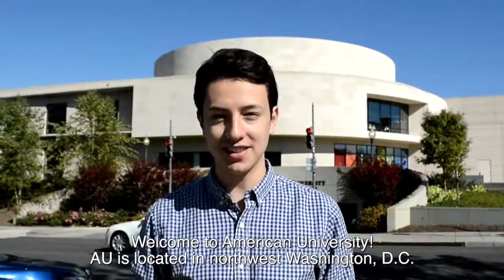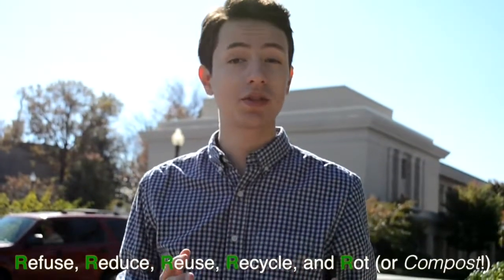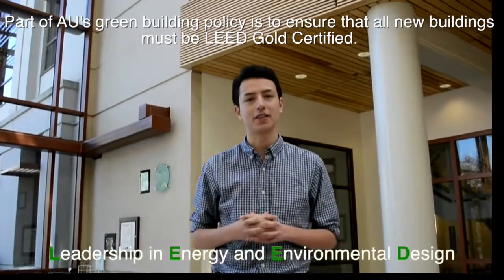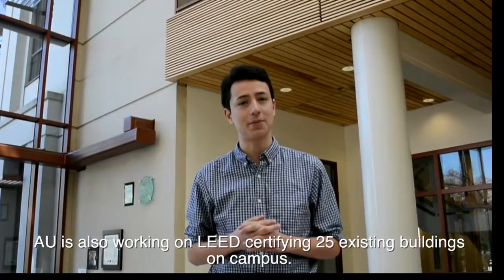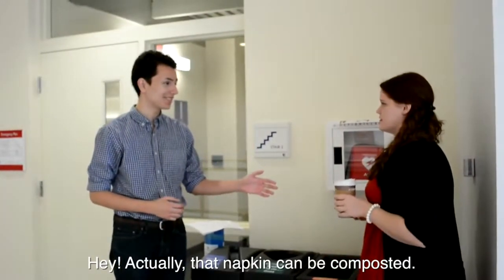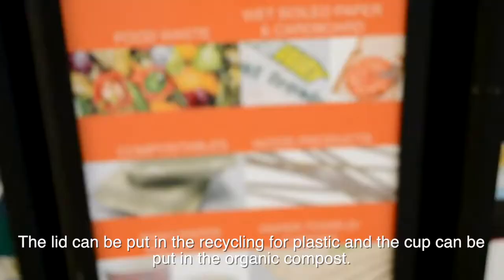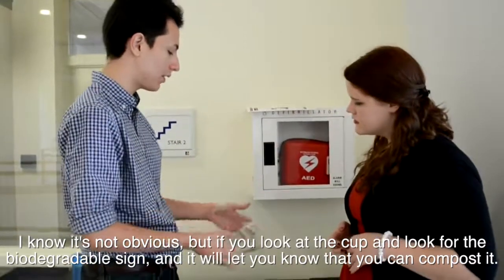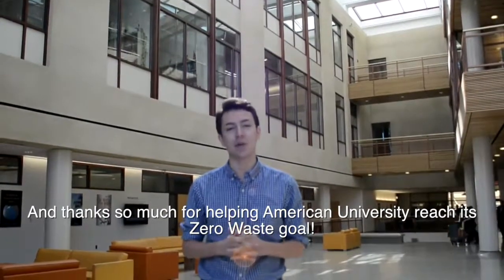Zero Waste at American University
American University is working towards zero waste from landfills and incinerators